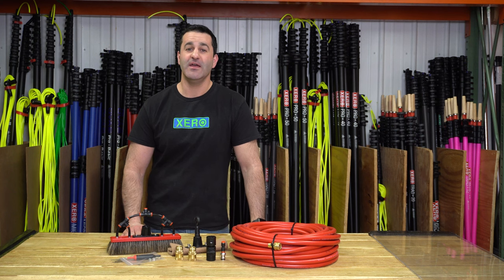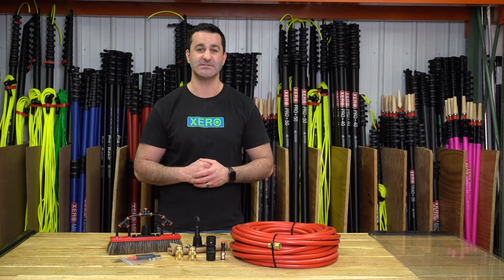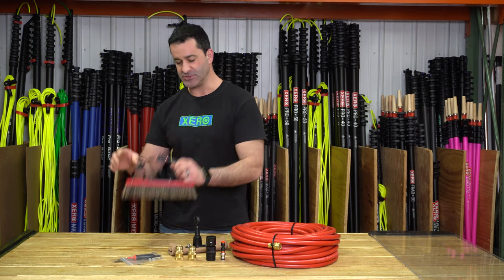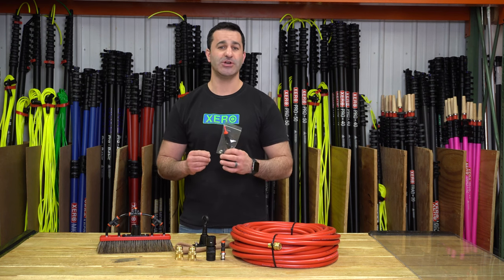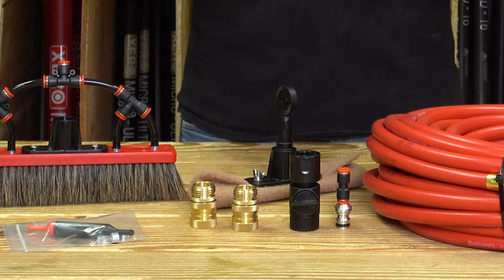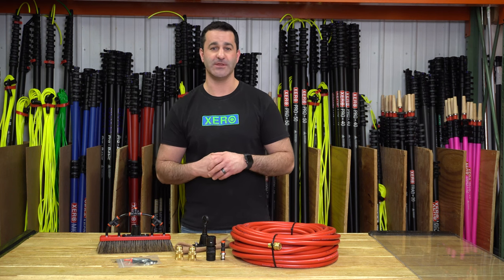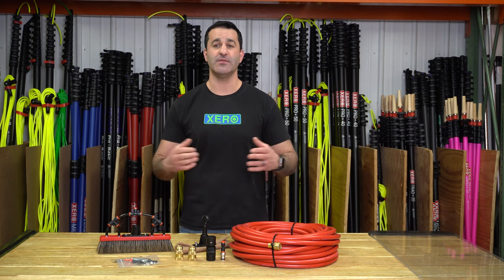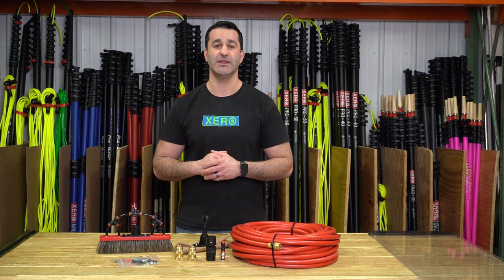XERO: High Flow Deluxe Kit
** NOTE: The Walnut Pad Holder has been swapped for the XERO Contact Scrubber **

Looking for a more aggressive approach to waterfed cleaning with better flow? This kit has your back! It features a handful of accessories to upgrade your waterfed pole!